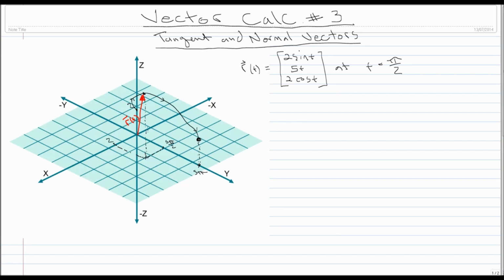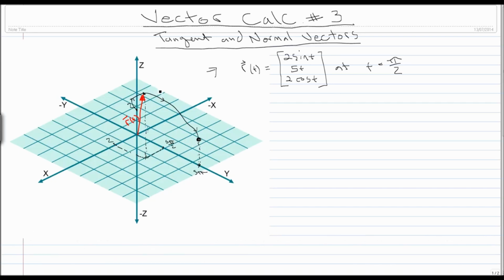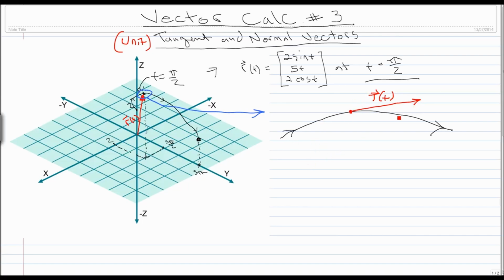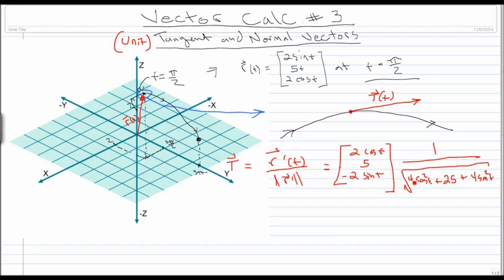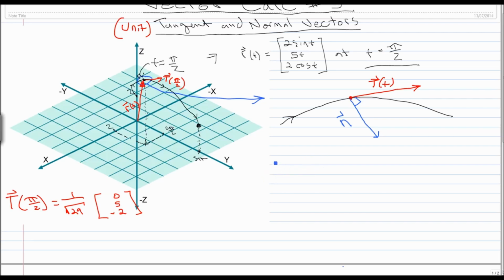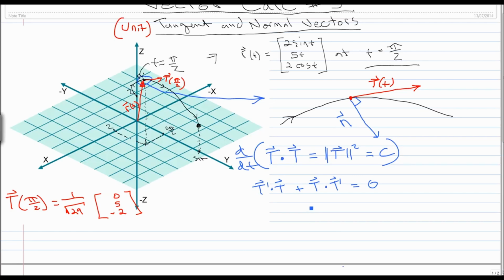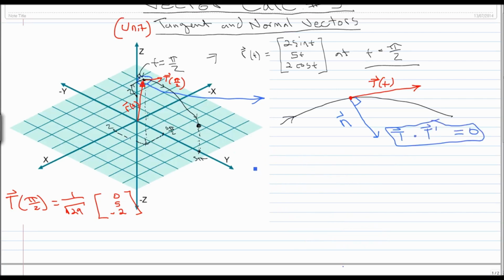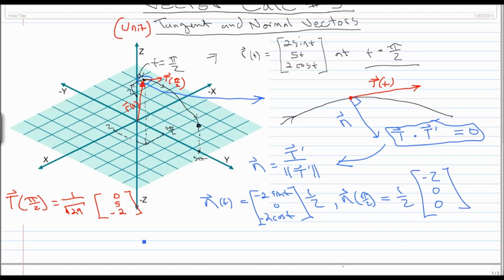Vector Calculus #4: Normal and Tangent Vectors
This video shows a simple derivation of how a normal vector is related to the tangent vector and then demonstrates this concept through a simple example. These two vectors will be important later when calculating things like line integrals and flux.